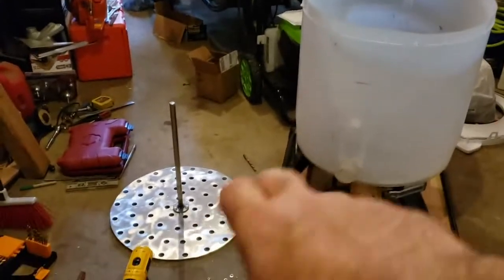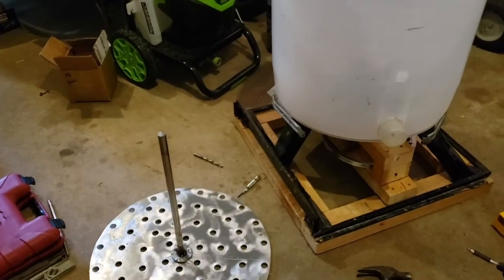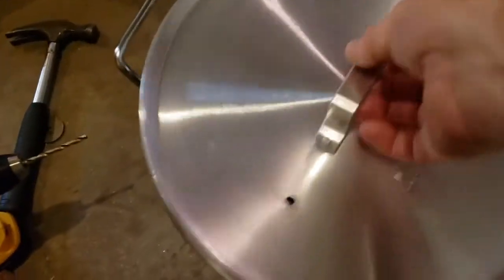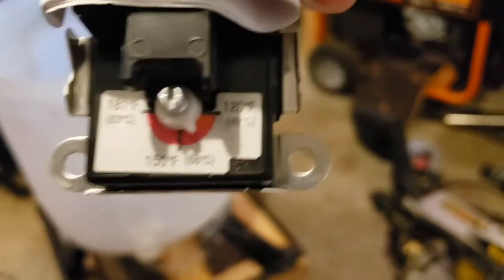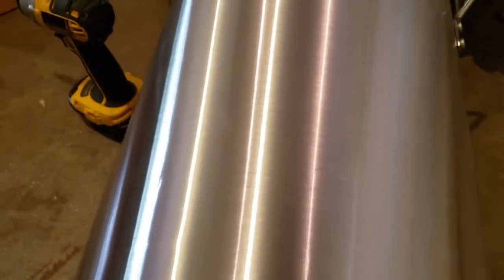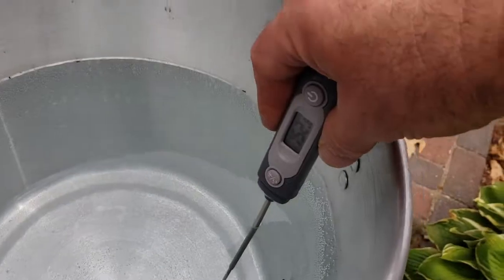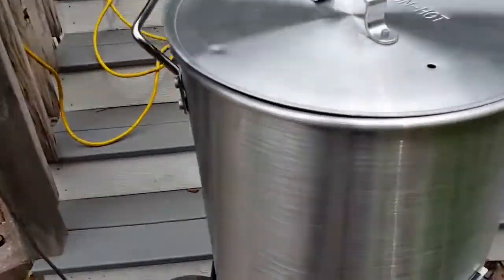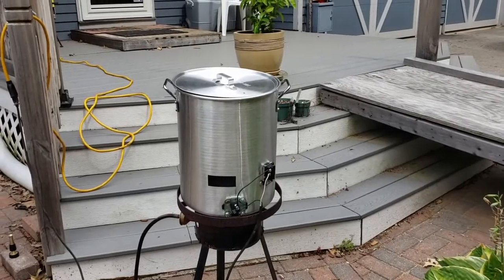How to Build a DIY Automatic Chicken Scalding Pot Cheap and Easy.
Chicken scalding post are rather expensive, so we decided to make our own.  It was actually quite easy and really inexpensive.